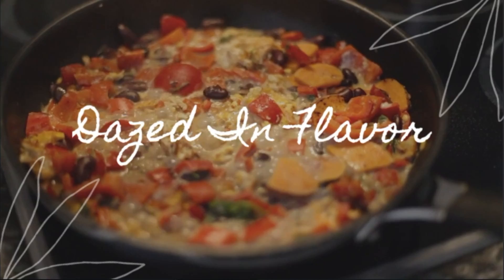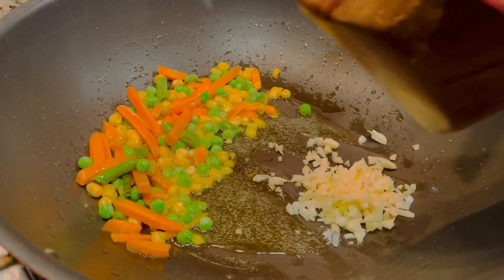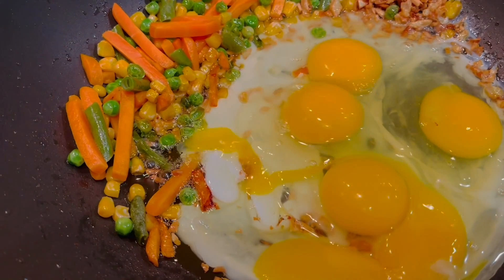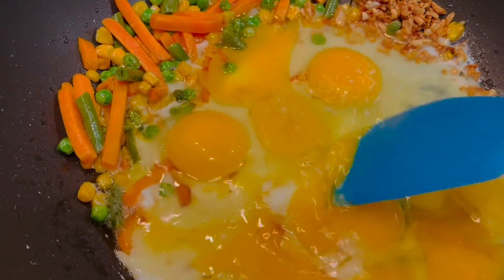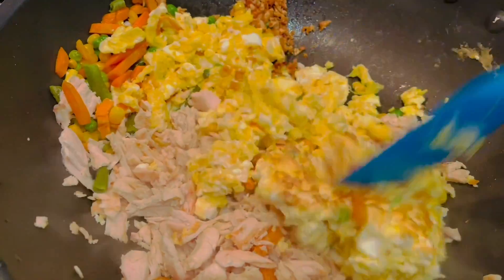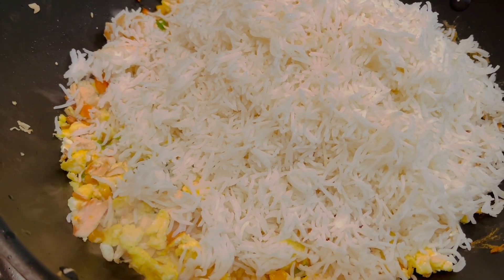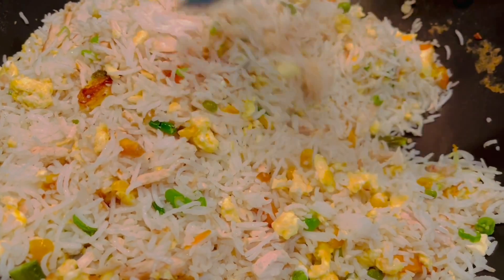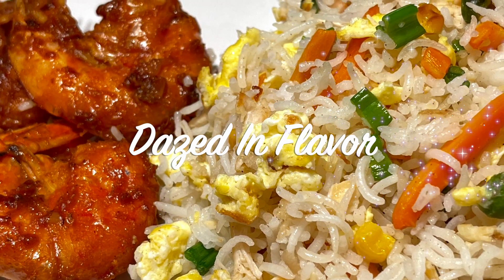Delicious And Easy Chicken Fried Rice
Music by Chief Takinawa - Bounty Hunter - Beboppin' on Heaven's Door (Instrumental)